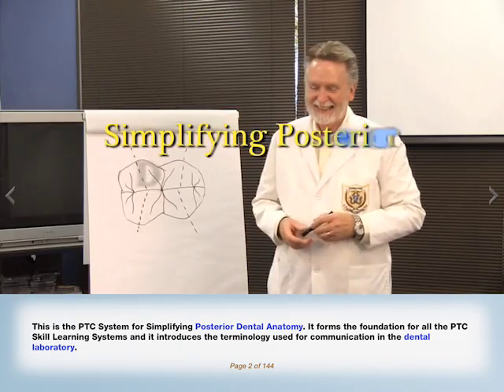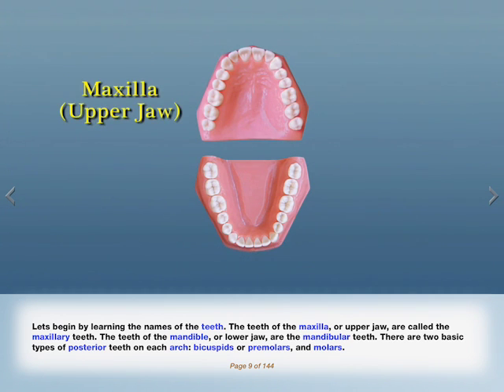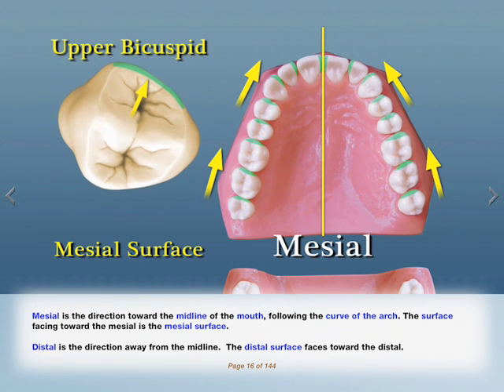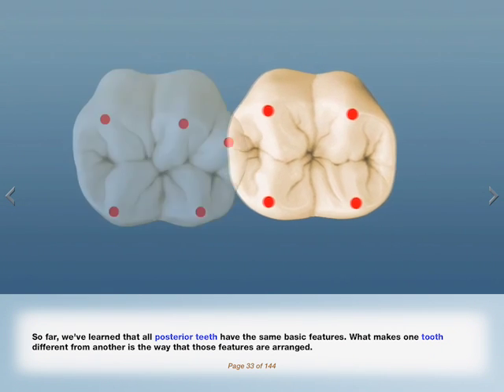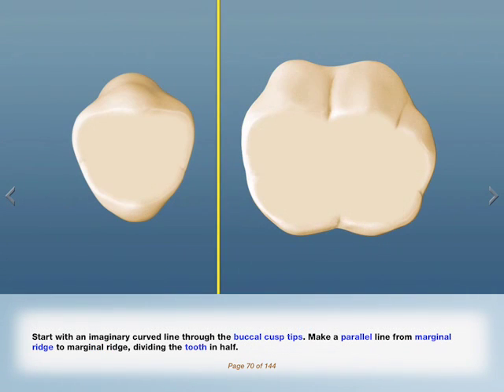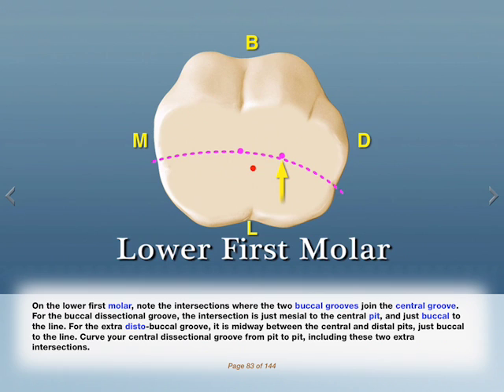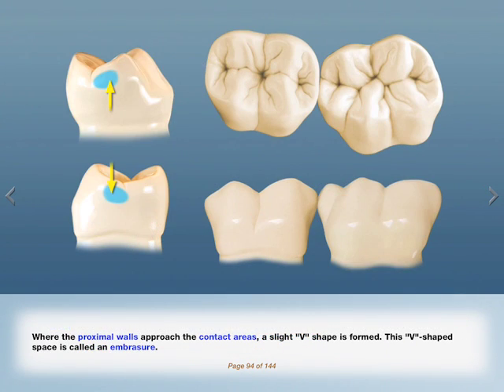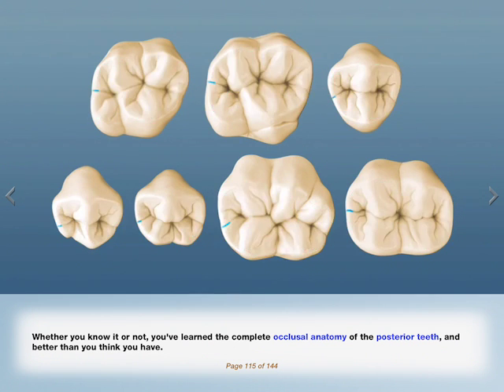PTC Training - Posterior Dental Anatomy Demo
This is a demo of the PTC Simplifying Posterior Dental Anatomy program.  This program is available on the PTC Training app.  Search PTC Training.  For more information or to purchase a license